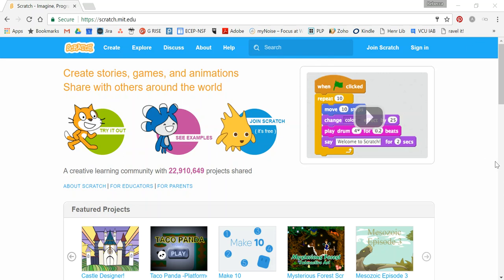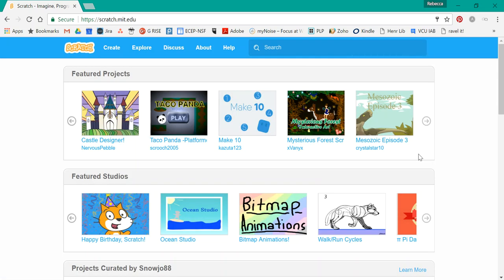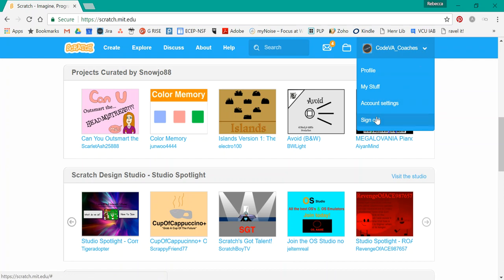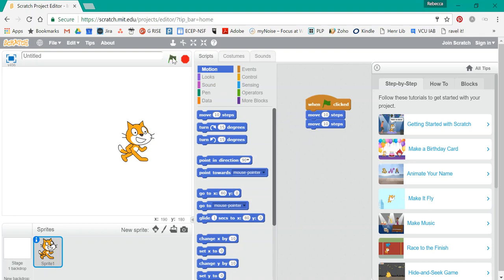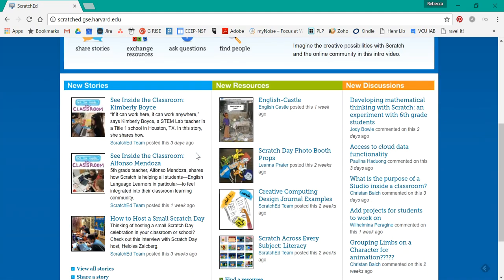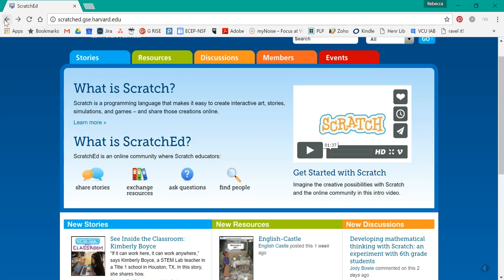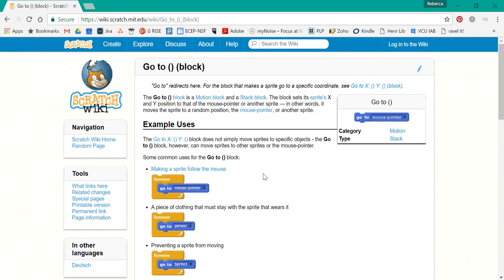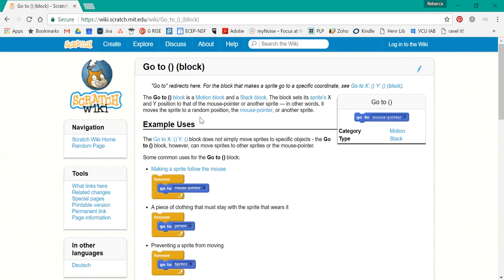Using Scratch (M01L00 )